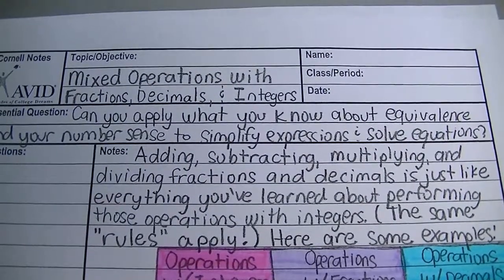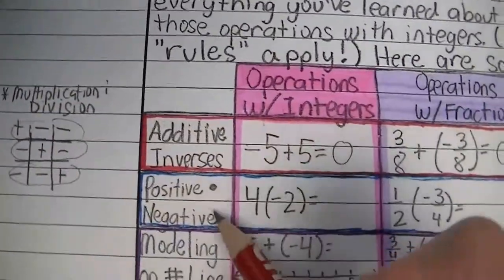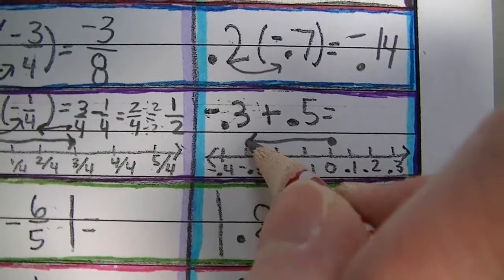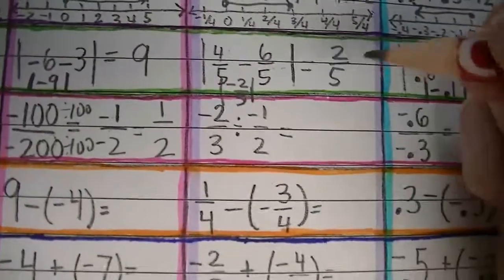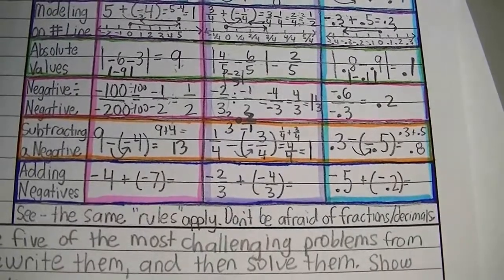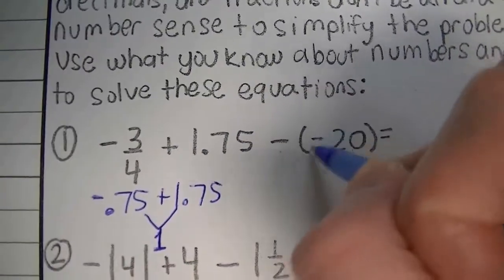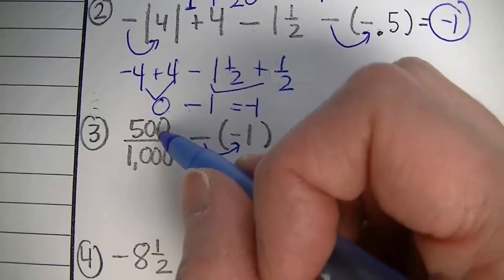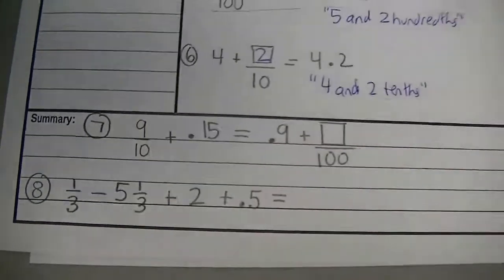Mixed Operations with Decimals, Fractions, and Integers